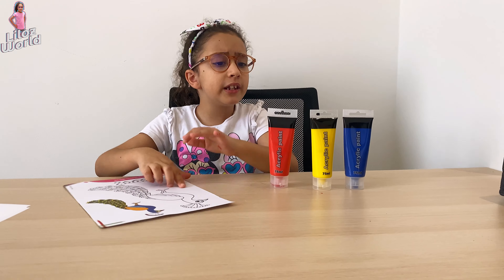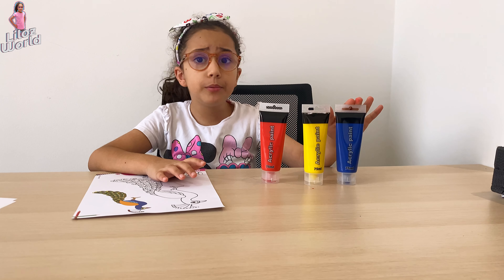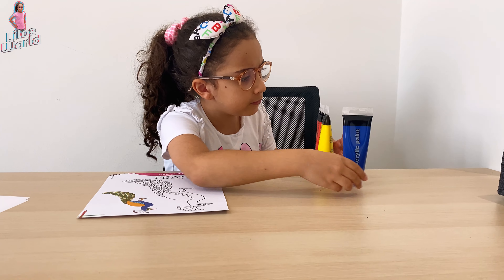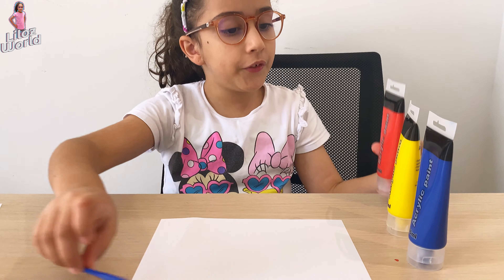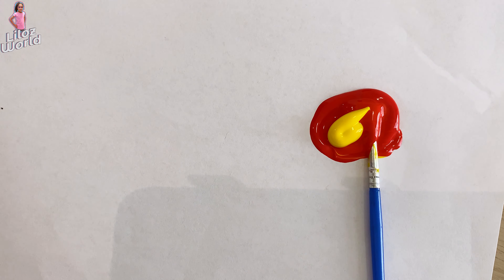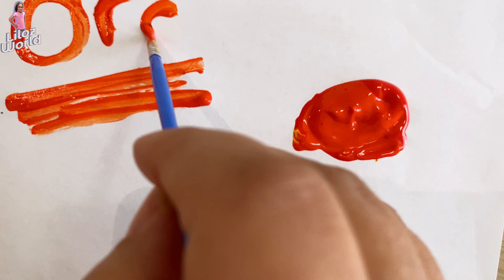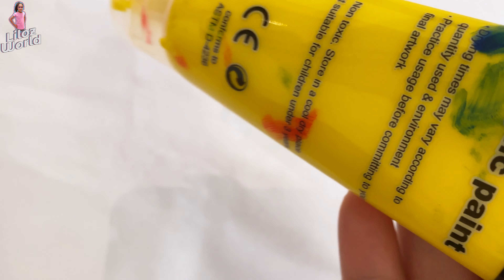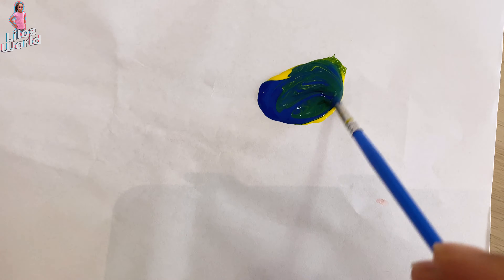Liloz World | Learn how to mix colors 🌈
Join me to know how we can mix colors.. amazing experiment